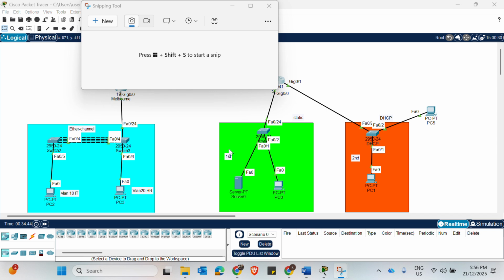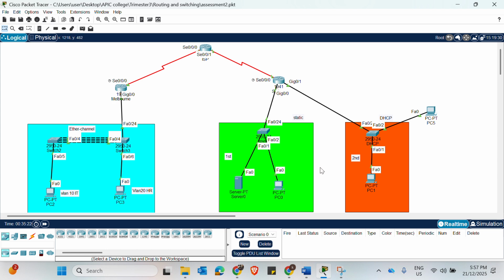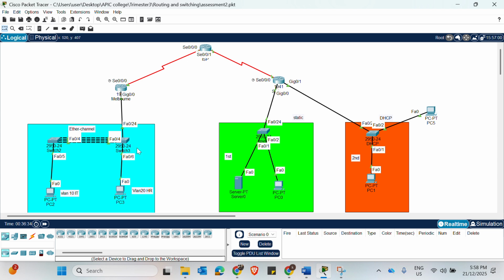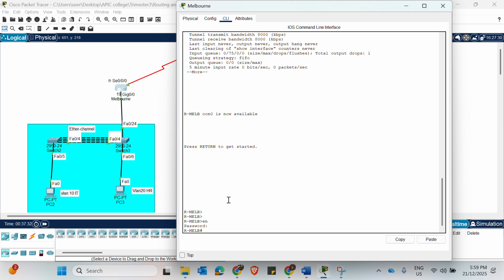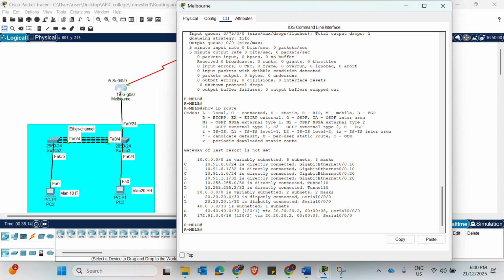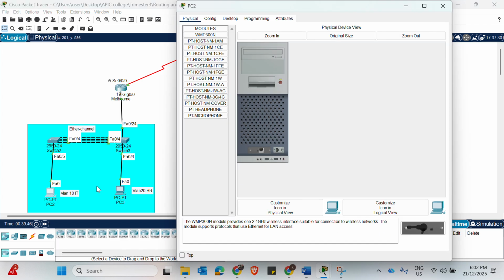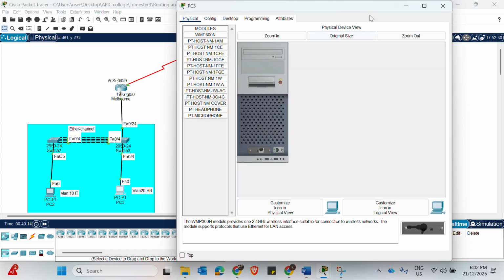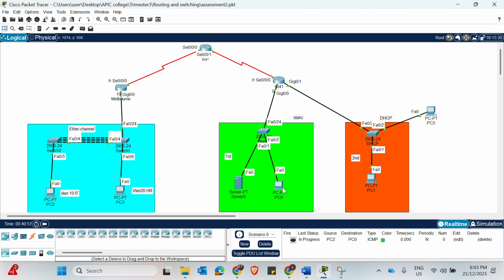Assessment 3. Point to point gre tunnel configuration. Tandin Dorji and Karma Galley Wangchuk.